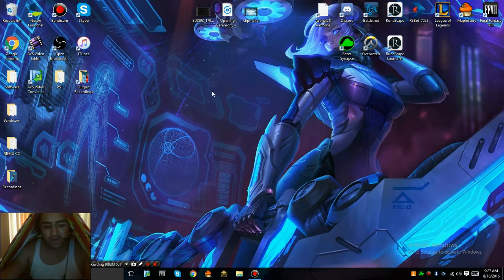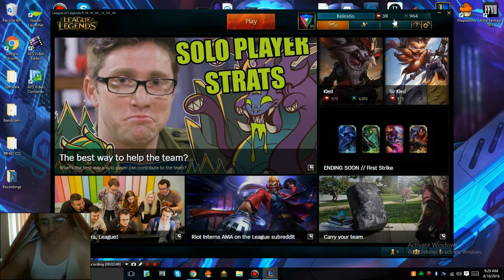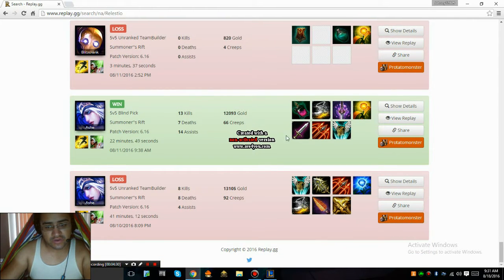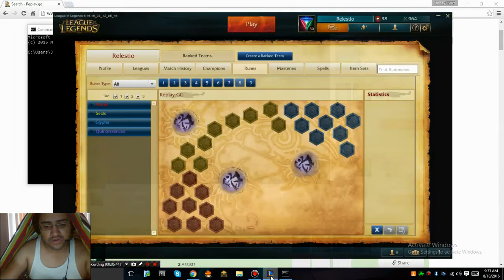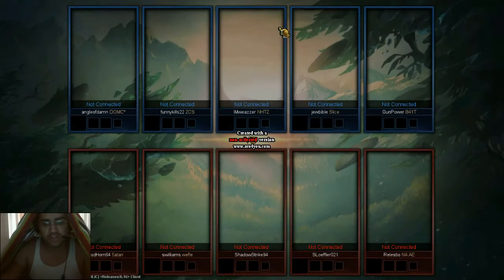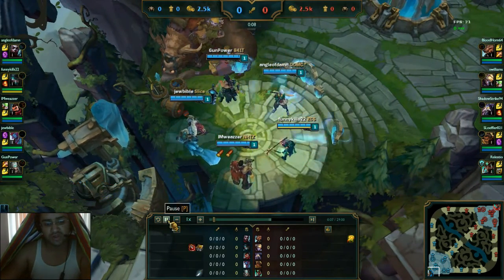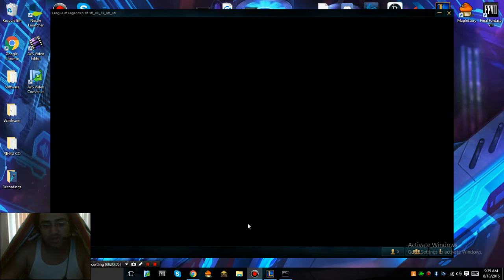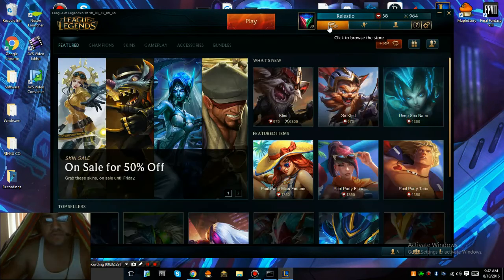How to use Replay.GG (League of Legends Replay Service)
Greetings,

Welcome to the League of Legends Replay Service known as Replay.GG. This service provides all player's or newcomers who wish to get better an option of re-watching their gameplay in order to get better and see what they did wrong or for uoloading purposes for YouTube. Here I explain how to use this service and how it is free and viable to becoming a possibly better player.